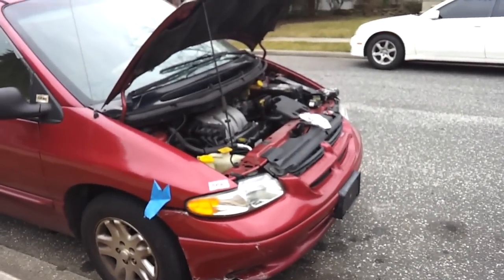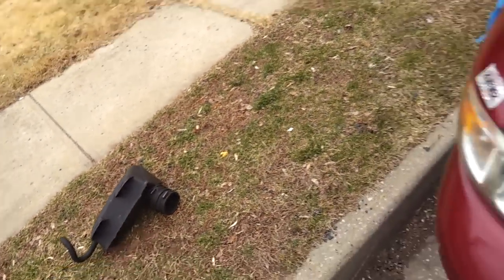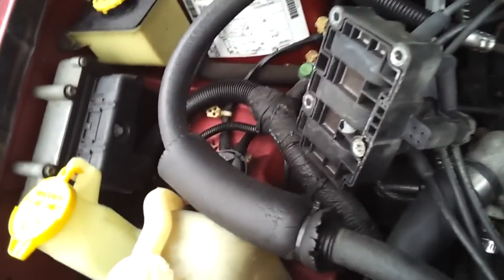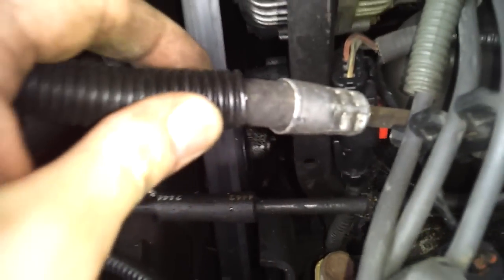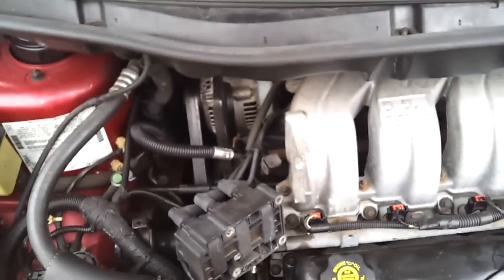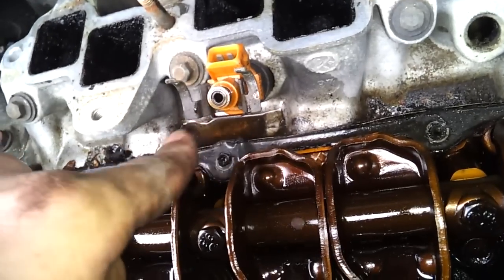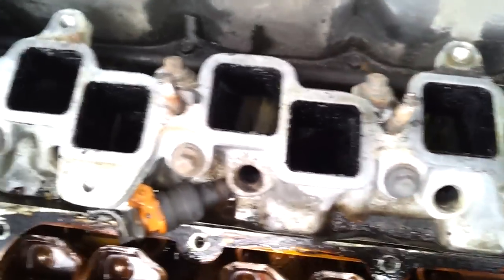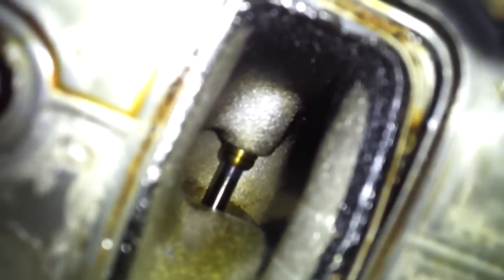Upper Intake Removal 1998 Chrysler 3.3L Part 1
Upper plenum and lower intake removal 1998 Dodge grand caravan